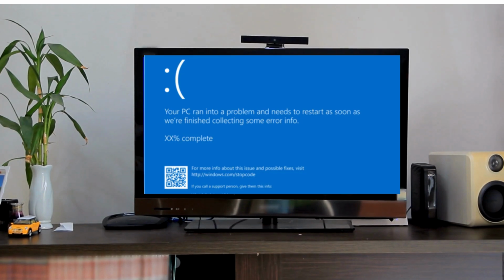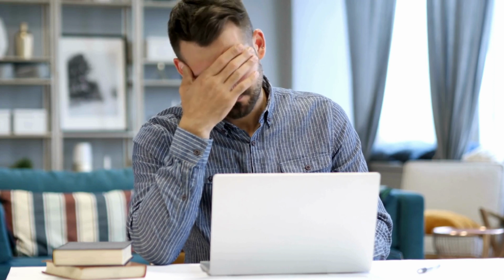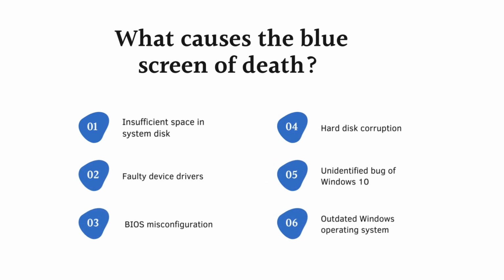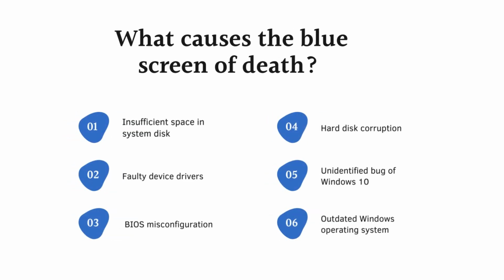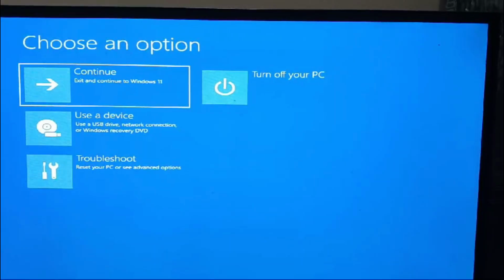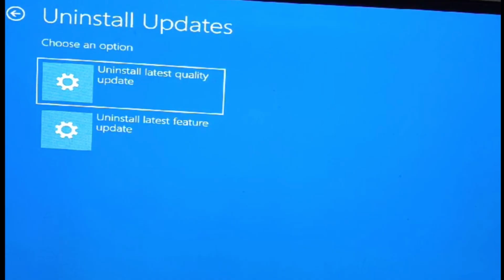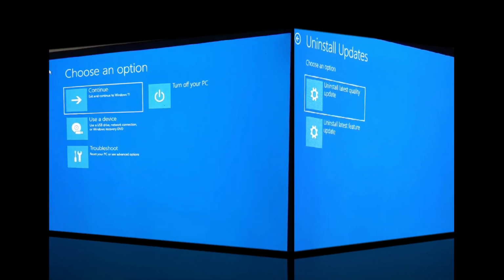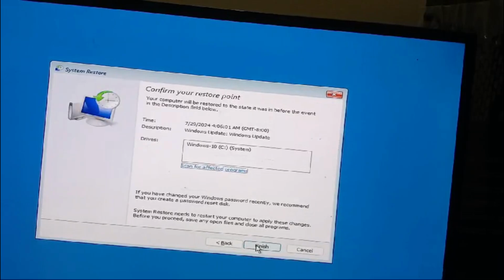How to Fix Blue Screen of Death (BSOD) Error in Windows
Are you struggling with the Blue Screen of Death (BSOD) on your Windows PC? This comprehensive guide will walk you through the step-by-step process to troubleshoot and fix BSOD errors, commonly known as stop errors in Windows 10 or 11. Learn how to identify the root cause of the issue, whether it’s hardware-related or software conflicts, and follow our easy-to-understand methods to get your computer back to normal.

🔧 What You'll Learn:
Understanding BSOD: What causes the Blue Screen of Death and common error codes.
Troubleshooting Steps: How to systematically identify and resolve BSOD issues.
Driver Updates: Ensuring all your drivers are up-to-date to prevent conflicts.
Hardware Checks: Diagnosing and addressing potential hardware problems.
System Restore: Using Windows tools to revert to a stable system state.
Preventative Tips: Best practices to minimize the chances of encountering BSOD in the future.

➤➤About tech N tea➤➤
Welcome to Tech N Tea, your go-to destination for enriching tutorials on networking, CompTIA A+, troubleshooting, MikroTik, Linux, and more! Dive into our curated collection of expertly crafted videos designed to empower both beginners and seasoned professionals alike.

Whether you're navigating the intricacies of networking, honing your skills in CompTIA A+, troubleshooting challenges, or exploring the vast possibilities of Linux, our channel provides comprehensive guidance to fuel your tech journey.